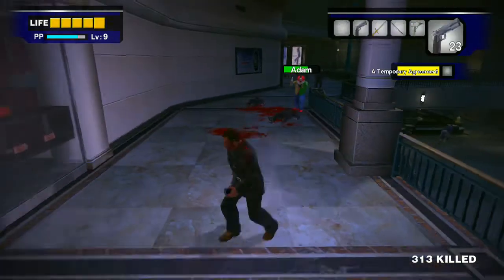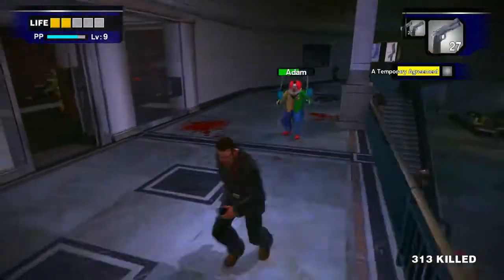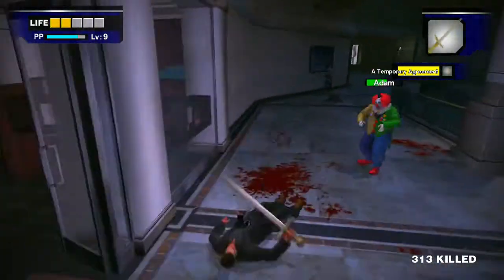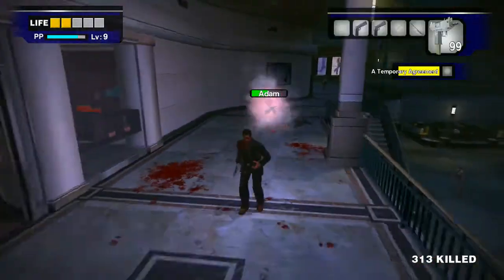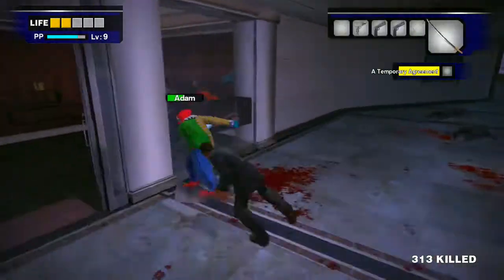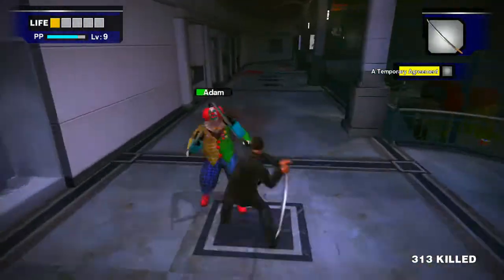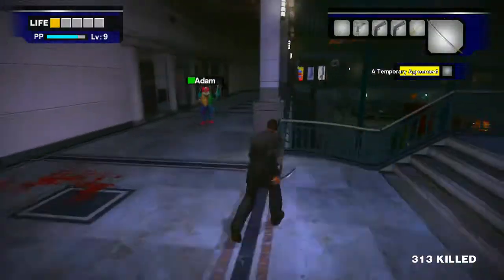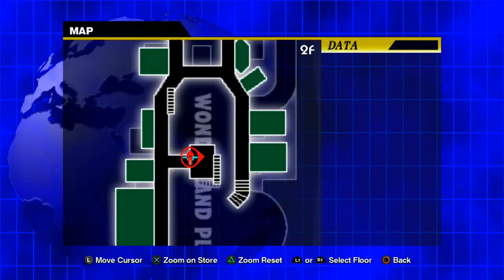Dead Rising Remastered - How to get the Endless Chainsaw!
That's right, it's a simple guide for having unlimited uses of the small chainsaw! Sure, 4 inventory spaces is a lot to take up, but it's the only weapon you'll need for the entire game - could there be a better use for them?